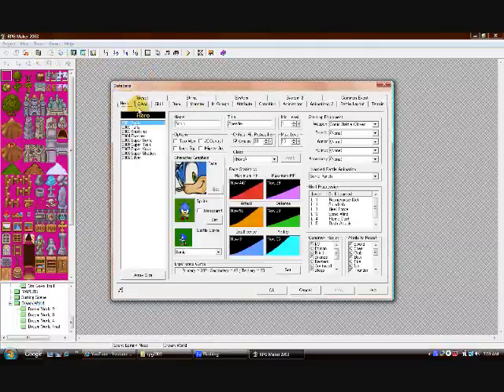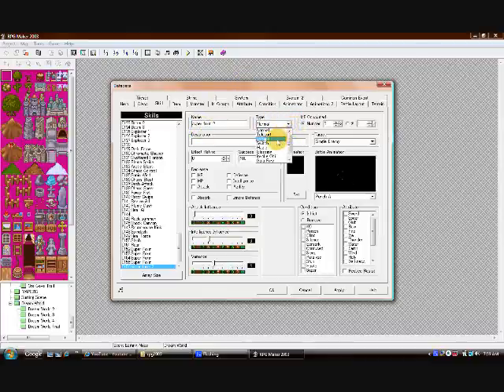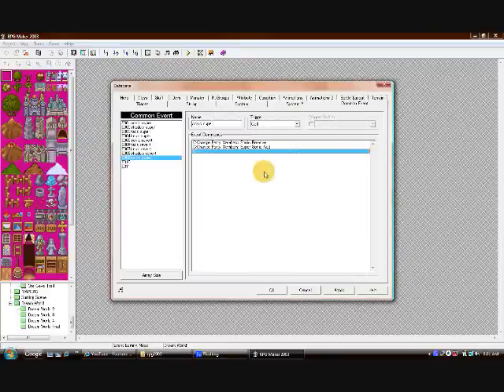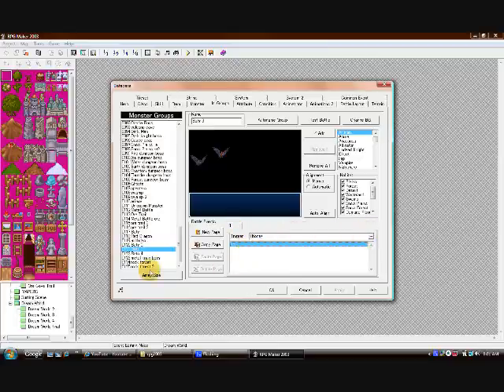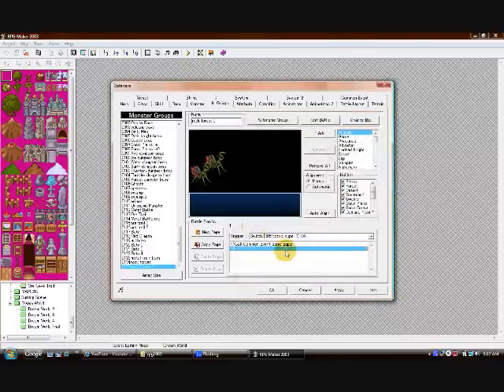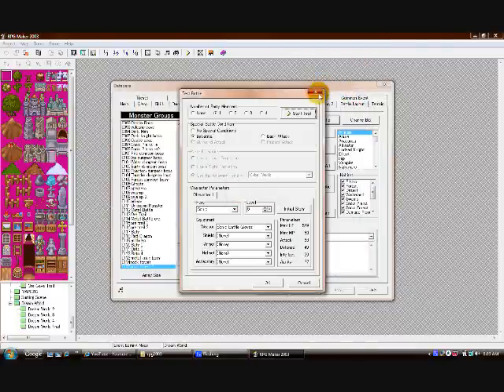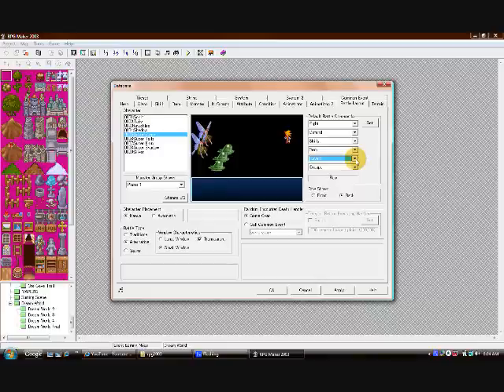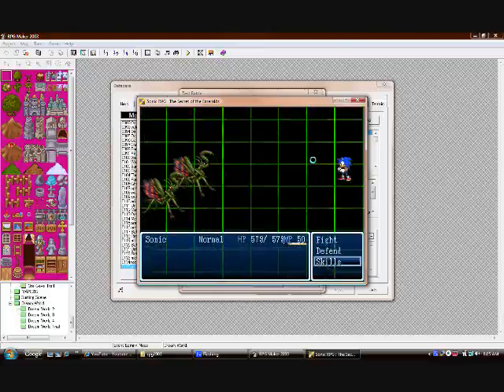Rpg maker 2003 tutorial How to change characters or transform in battle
I had a few people ask me how I made my characters switch or (transform in battle) so I made this video to help.